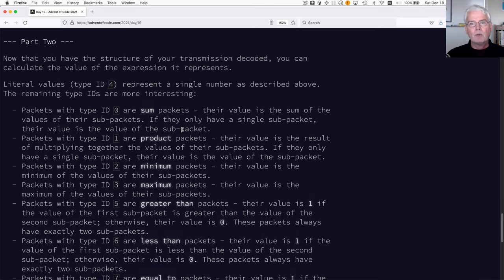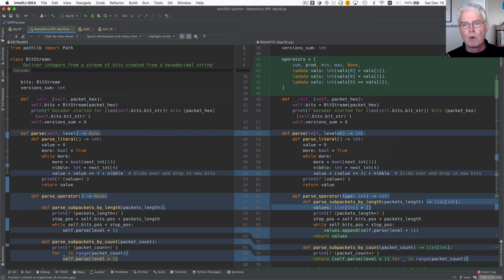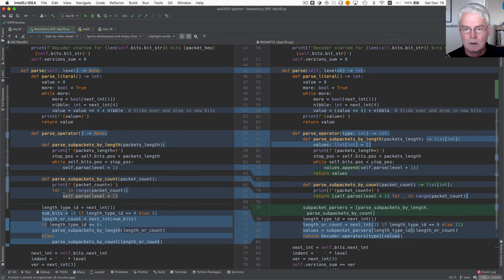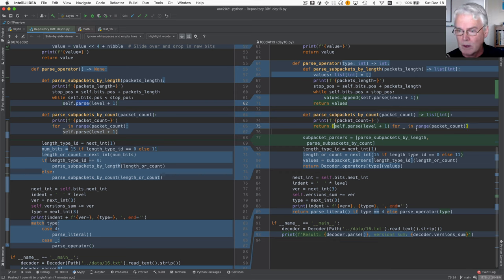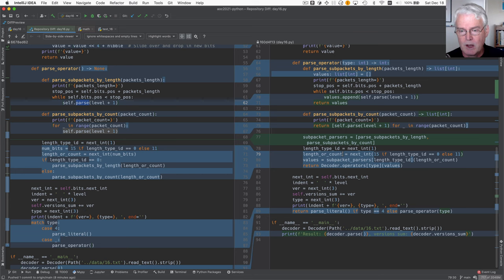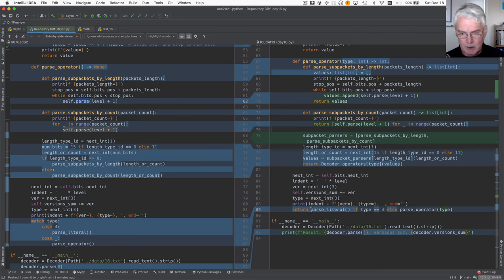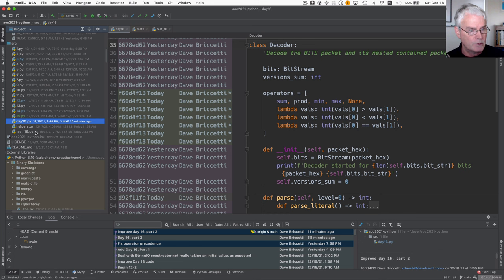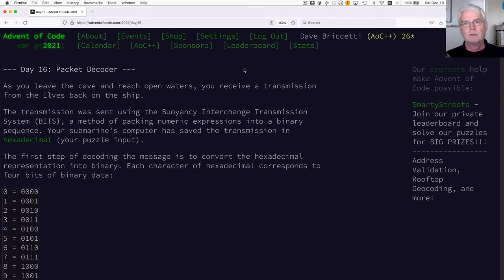Advent of Code 2021 Day 16, Part 2, Python Solution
Uses unittest.TestCase, and a table-driven operator lookup scheme, to apply the operations sum, product, min, max, etc.